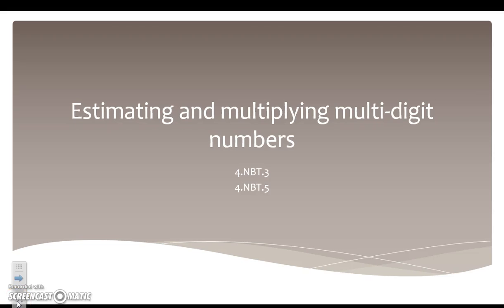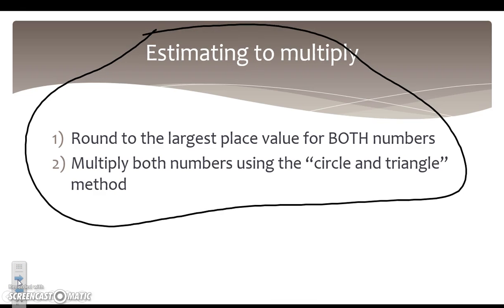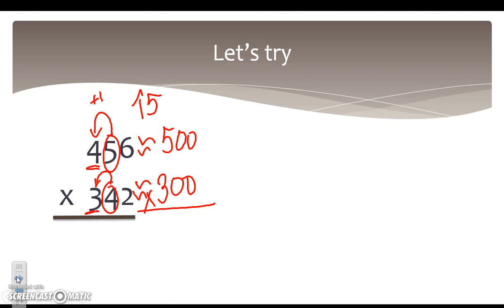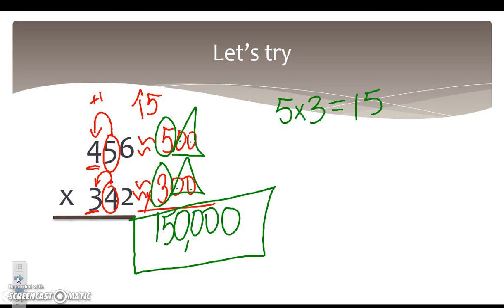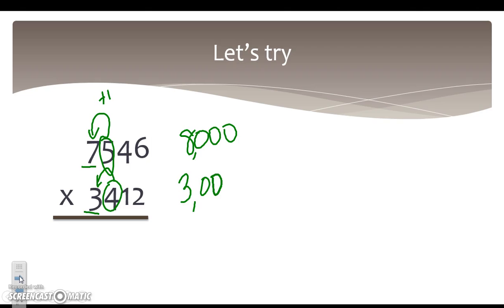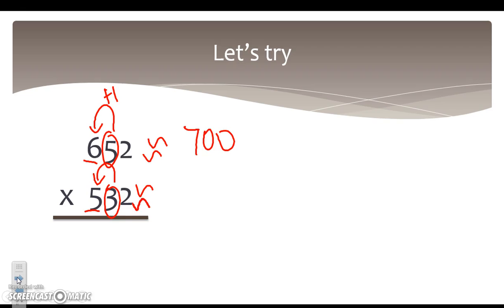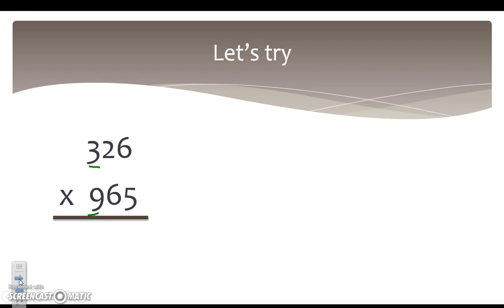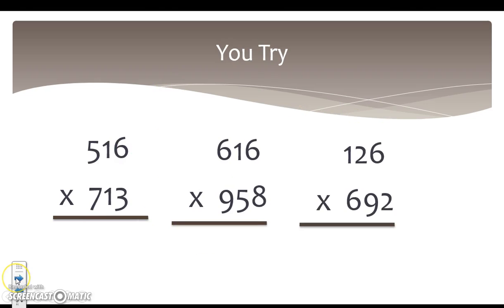estimating and multiplying multi digit numbers